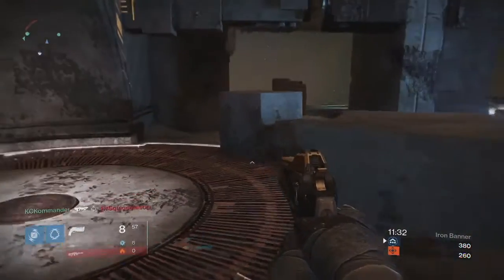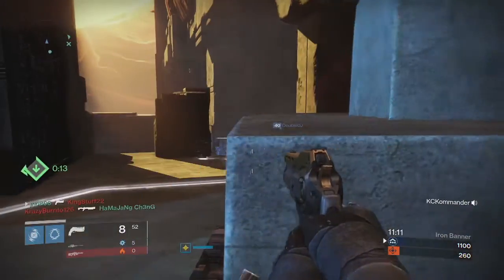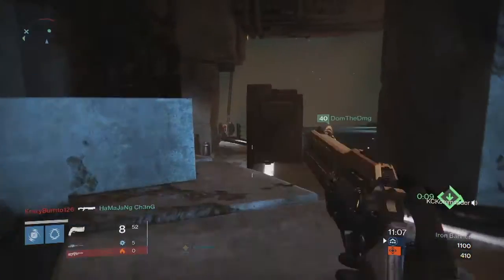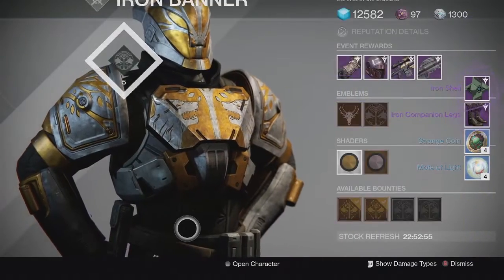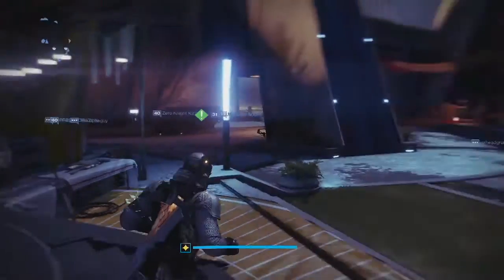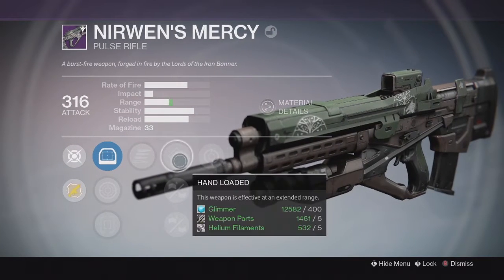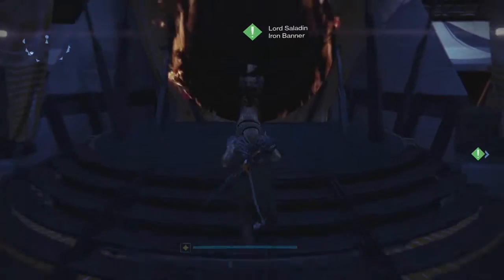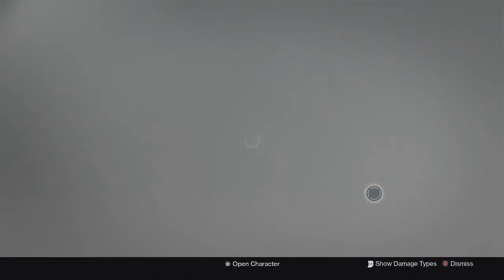Destiny Taken King - Iron Banner Clash Rank 5 Loot x3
Here is my loot from the week of 2/23/16 when Iron Banner was live (Year 2 Week 5 of Iron Banner). I got some pretty good stuff from the Rank 5 Packages.